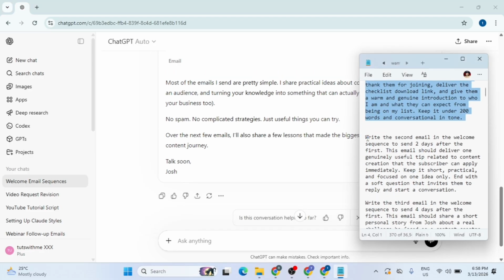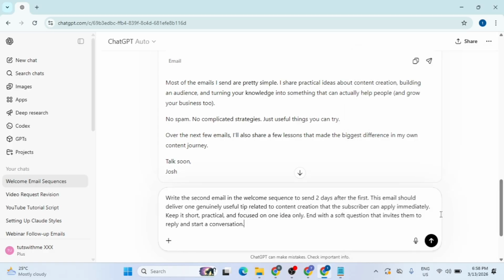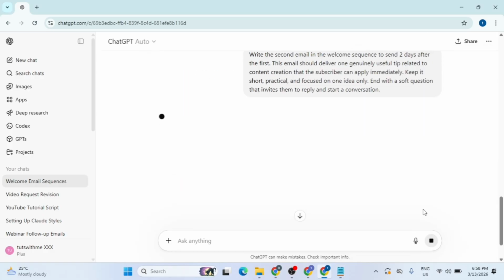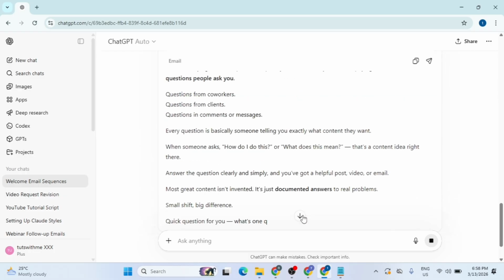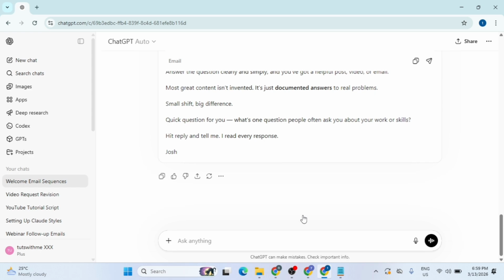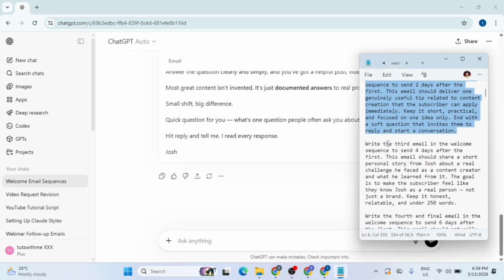How to Use ChatGPT for Welcome Email Sequences - Guide